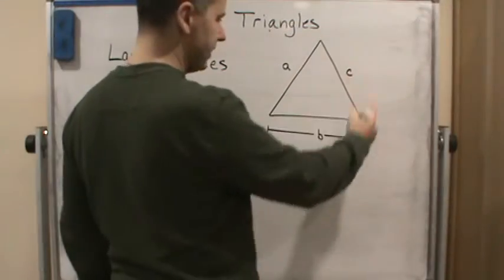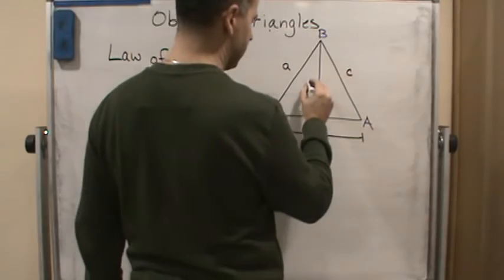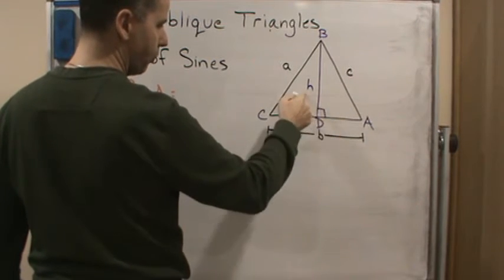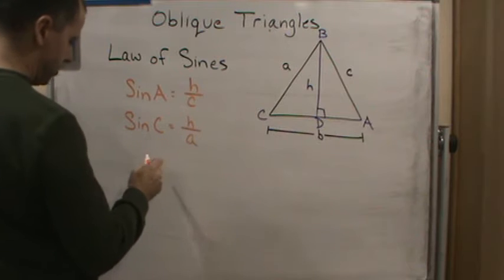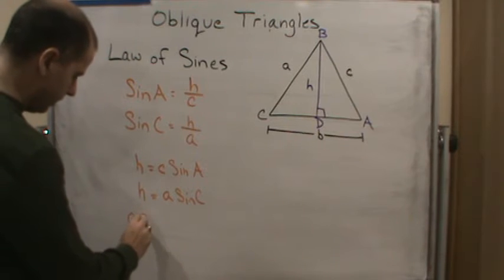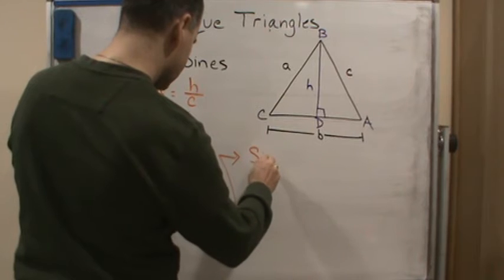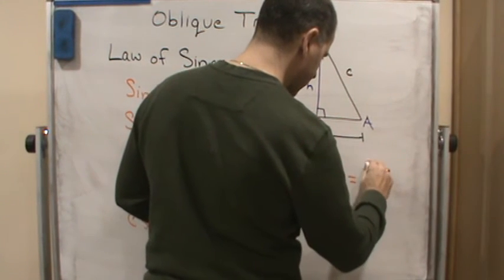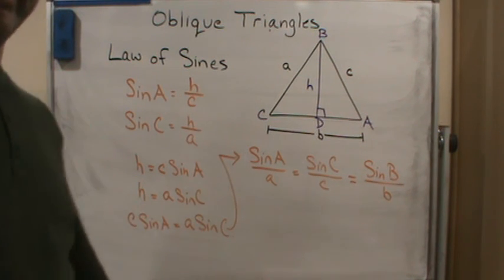WCC Tech Math Oblique Triangles Law of Sines